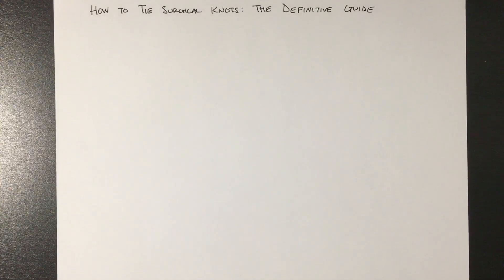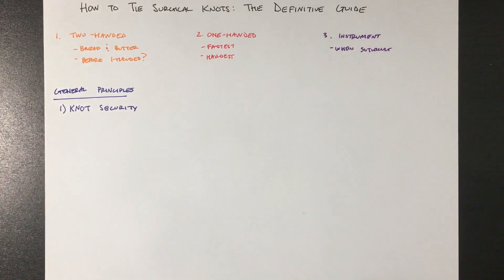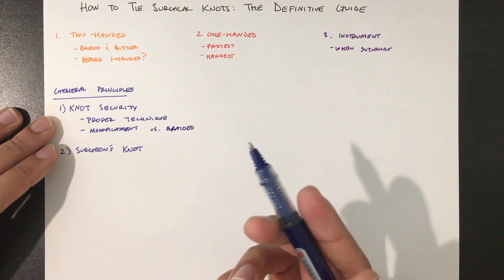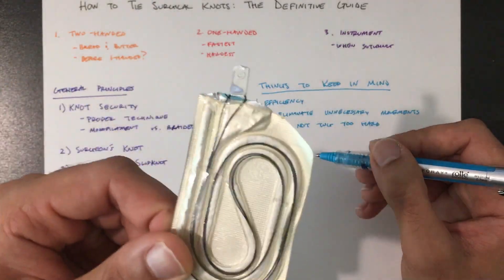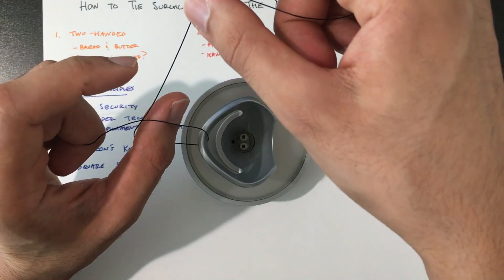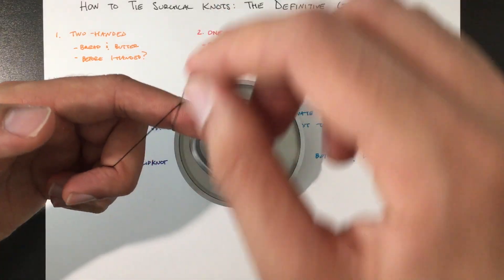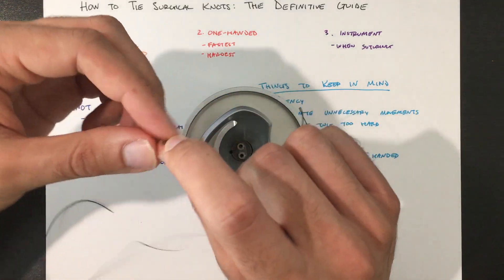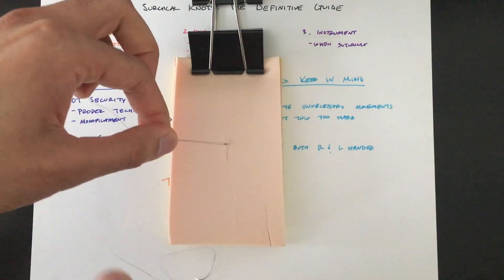How to Tie Surgical Knots: One-Handed, Two-Handed Suture Tying, Instrument Ties [1/4]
How to Tie Surgical Knots and Suture Tying - The Definitive Guide

I will go over all major techniques (one-handed suture tying, two-handed, and instrument tying) with both Right and Left handed variations.

Part 1: Background information and two-handed tying
Part 2: One-handed tying
Part 3: Instrument ties
Part 4: Advanced technique - surgical knot one-handed

Pens I used
Suturing kit in video